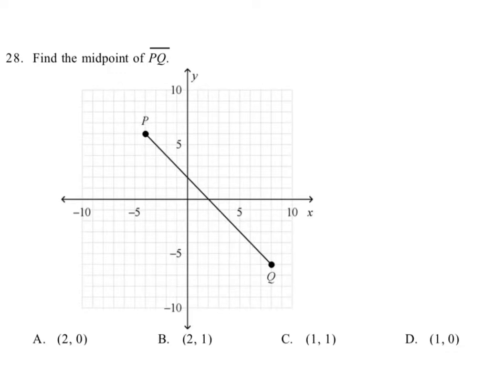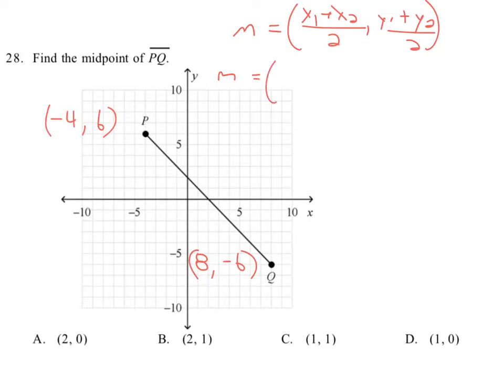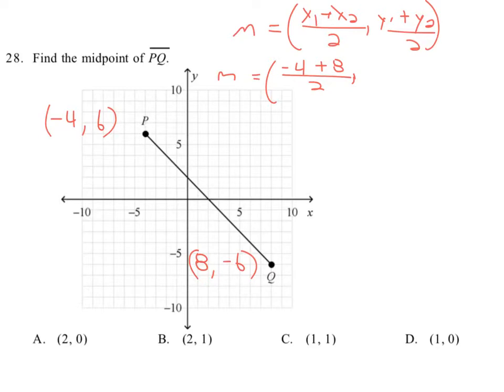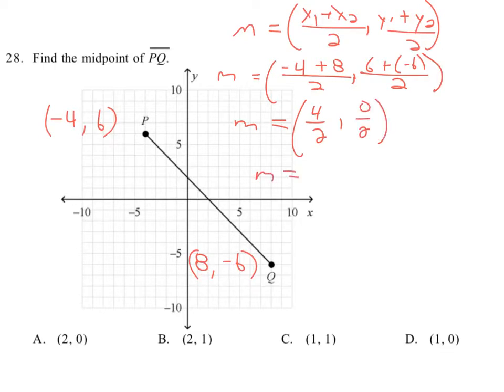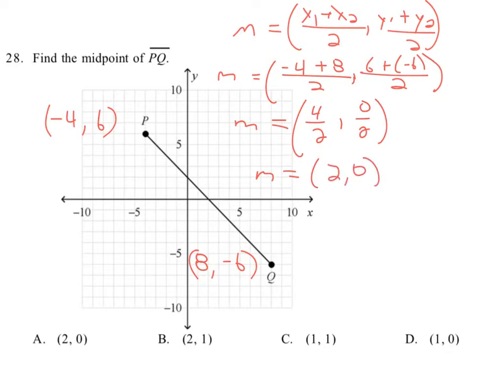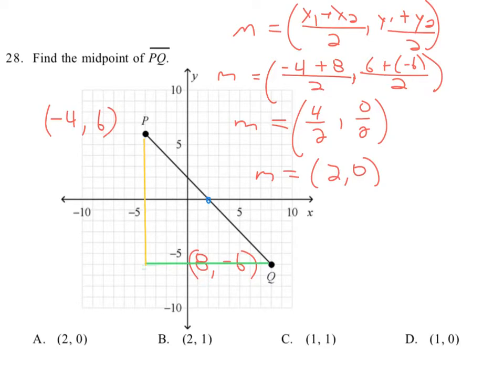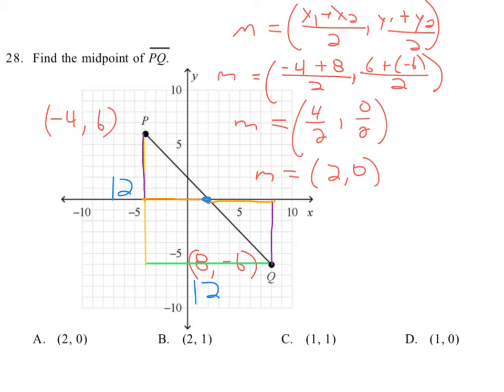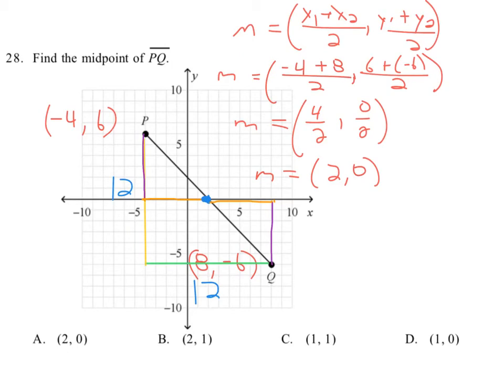Geometry Mid-Term Study Guide #28